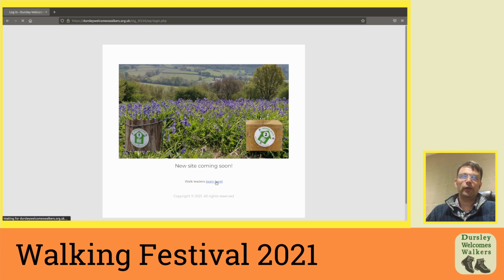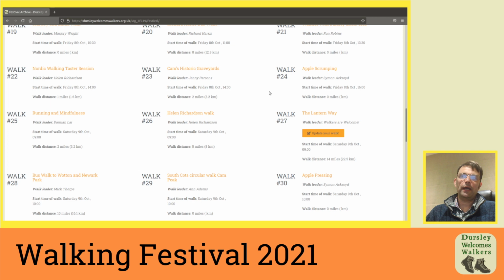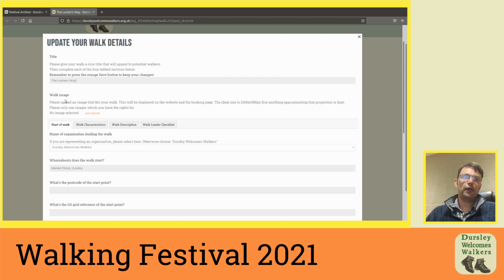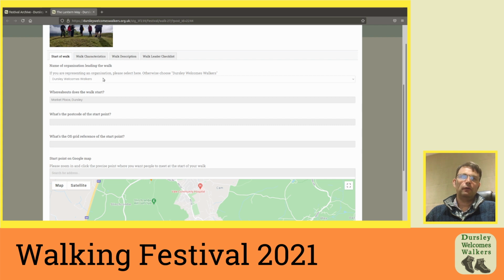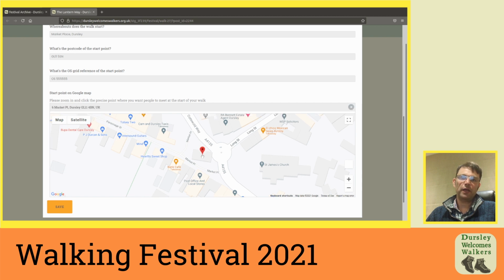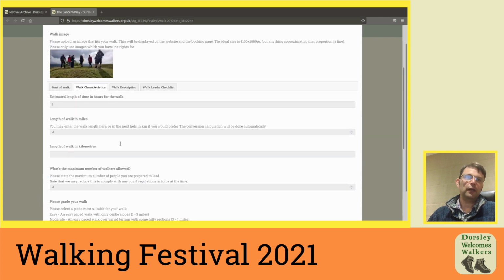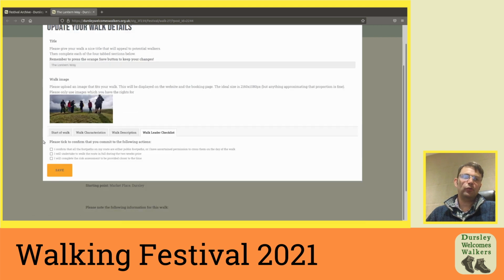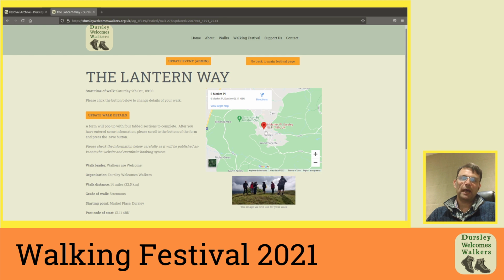DWW 2021 - uploading your walk details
Thank you for leading a walk this year.  This video will show you how to complete the information we require for our programme.